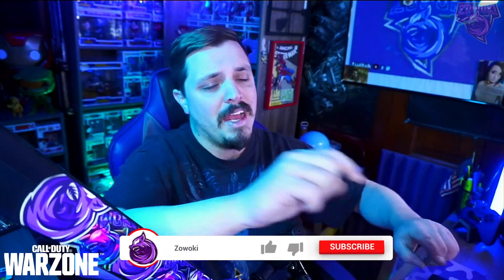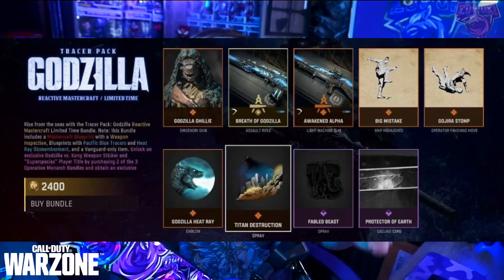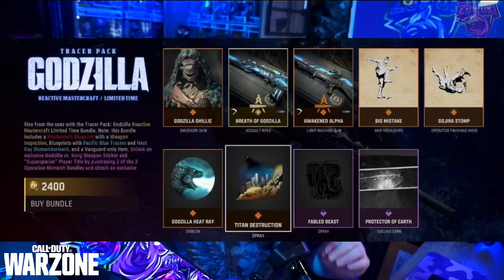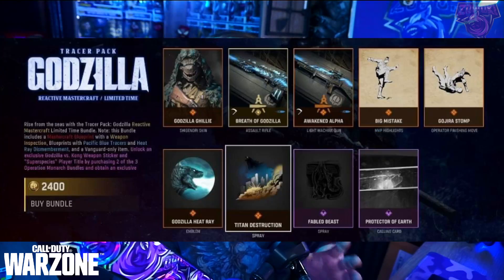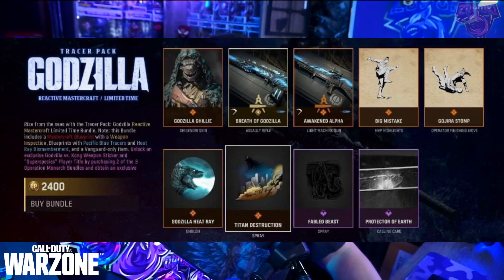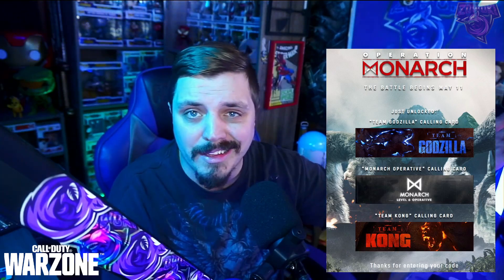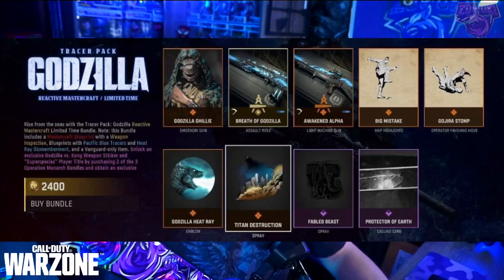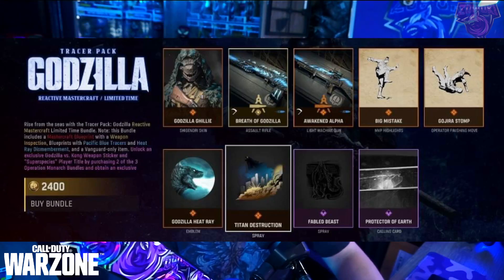*NEW* Tracer Pack Godzilla Reactive Mastercraft Limited Time - Warzone Showcase | HOW TO GET & WHEN!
Take a closer look at the Tracer Pack Godzilla Reactive Mastercraft Limited Time Bundle getting ready to release any day!

OperationMonarch is live on May 11. Season 3 Drops April 27th
Season 3 Warzone & Vanguard

Features:
- Godzilla Ghillie Shigenori Skin
- Breath Of Godzilla Assault Rifle
- Awakened Alpha Light Machine Gun
- Big Mistake Operator MVP Highlight
- Gojira Stomp Operator Finishing Move
- Godzilla Heat Ray Emblem
- Titan Destruction Spray
- Fabled Beast Spray
- Protector Of Earth Calling Card

Video title 1 - Captain Carter & Professor X | Doctor Strange In The Multiverse of Madness | TV Spot | REACTION
Video title 2 - *NEW* Power Rangers Lightning Collection Power Sword 1/1 Scale Replica | PREVIEW & PREORDER NOW!